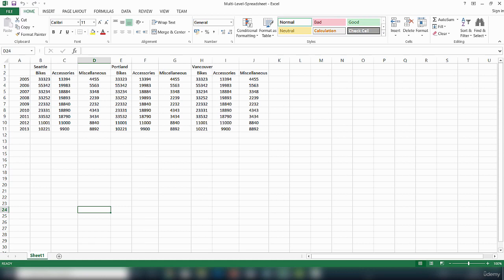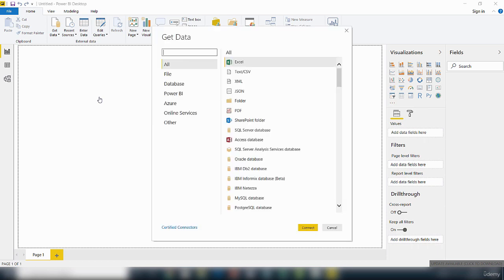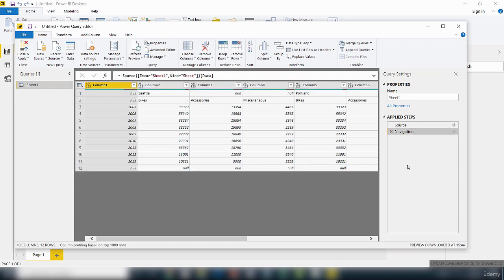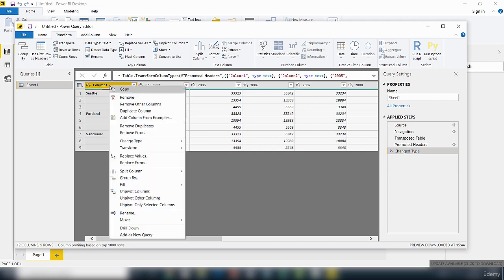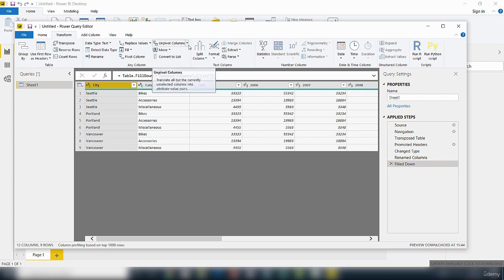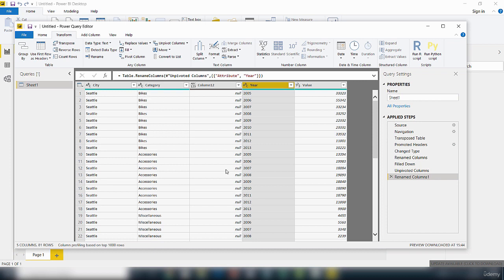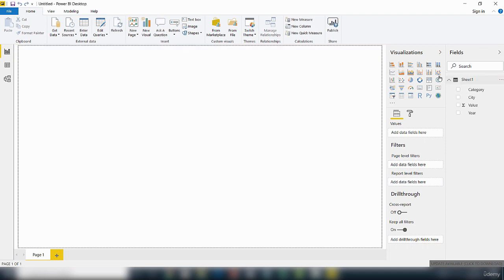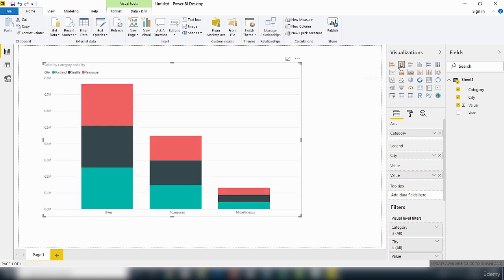𝑻𝒓𝒂𝒏𝒔𝒇𝒐𝒓𝒎𝒊𝒏𝒈 𝒍𝒆𝒔𝒔 𝒔𝒕𝒓𝒖𝒄𝒕𝒖𝒓𝒆𝒅 𝒅𝒂𝒕𝒂👀|𝑨𝒍𝒍 𝑨𝒃𝒐𝒖𝒕 𝑻𝒓𝒂𝒏𝒔𝒇𝒐𝒓𝒎 𝑫𝒂𝒕𝒂|𝑼𝒏𝒔𝒕𝒓𝒖𝒄𝒕𝒖𝒓𝒆𝒅 𝑫𝒂𝒕𝒂 𝒕𝒐 𝑺𝒕𝒓𝒖𝒄𝒕𝒖𝒓𝒆𝒅 𝑫𝒂𝒕𝒂 - 1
Sure, here are some suggestions for the title, description, keywords, subtitles, sub keywords, and tags for your video:

**Title:** Transforming Less Structured Data to Structured Data

**Description:**

In this video, we will discuss the challenges of transforming less structured data to structured data. We will cover the different types of less structured data, the different ways to transform it, and the benefits of transforming less structured data to structured data.

* transforming less structured data
* unstructured data to structured data
* data transformation
* data cleaning
* data wrangling
* data modeling
* data analysis
* business intelligence
* big data

**Subtitles:**

* What is less structured data?
* The challenges of transforming less structured data
* The different ways to transform less structured data
* The benefits of transforming less structured data

**Sub keywords:**

* data science
* machine learning
* natural language processing
* text mining
* sentiment analysis

To make the learning experience more engaging, we'll present real-world examples and share practical insights from data professionals who have successfully transformed less structured data in Power BI. Their experiences will inspire you and equip you with the knowledge and confidence to tackle your own data challenges

Whether you're a business analyst, data scientist, or Power BI enthusiast, this video is perfect for anyone seeking to enhance their data transformation skills and unlock the full potential of less structured data in Power BI

How to Transform Less Structured Data into Structured Data
All About Transforming Data: Unstructured to Structured
Transforming Less Structured Data: A Step-by-Step Guide
Turning Unstructured Data into Structured Data with Python
The Complete Guide to Transforming Less Structured Data
Transforming data
Less structured data
Power BI
Data cleaning
Data shaping
Power Query
Structured data
Messy spreadsheets
Text files
Social media feeds
Web scraping data
Power Query Editor
Extracting information
Handling missing values
How to make unstructured data to structured data in power BI explained in Tamil? Step by step video and Basic Power BI tutorial Videos in Tamil.
Transform Data:
• Remove Columns and Rows
• Replace Null Value
• Use First Row as Header
• Duplicate Column
• Split Function
• Change Data Type
• Rename Column Headings
• Conditional Column
Removing duplicates
Splitting columns
Merging tables
Calculated columns
Regular expressions
Conditional statements
Custom functions
Real-world examples
Data professionals
Data challenges
Business analyst
Data scientist
Power BI enthusiast
Actionable insights
transformdata